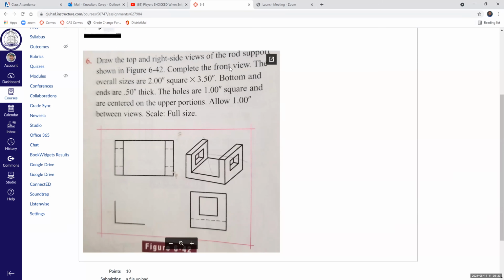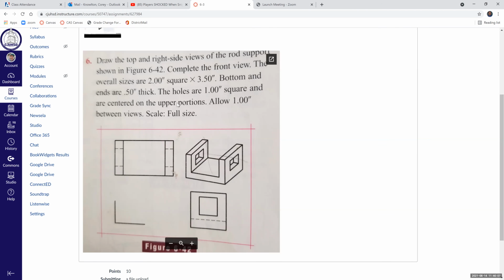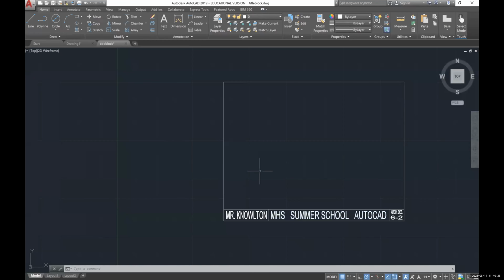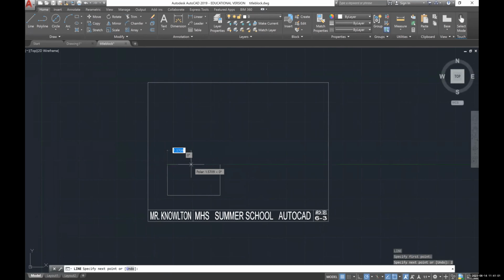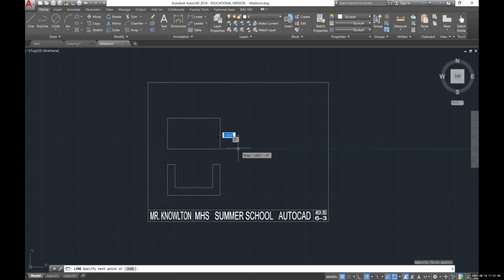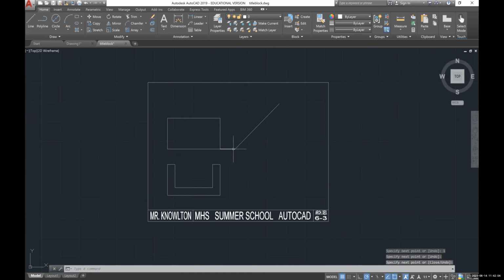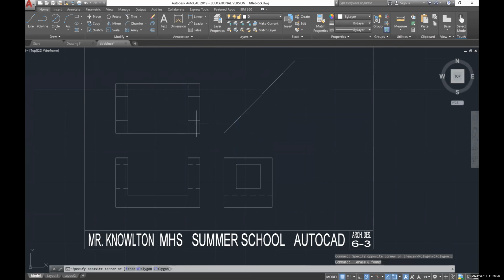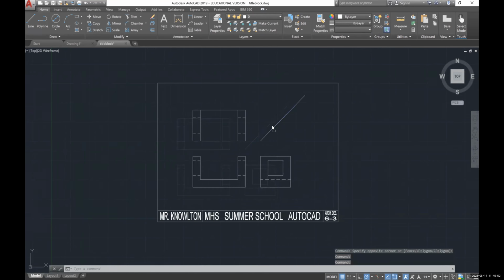6-3 Using AutoCAD